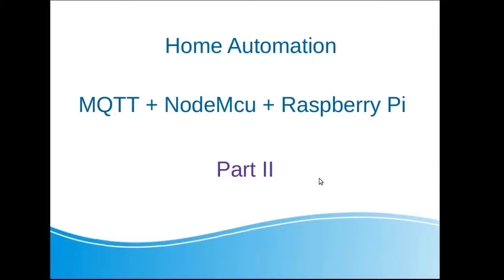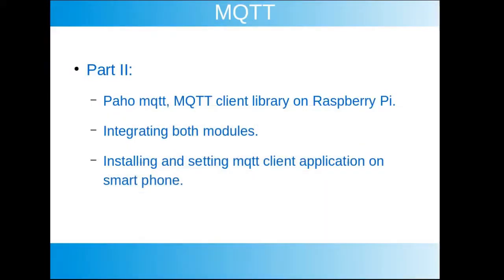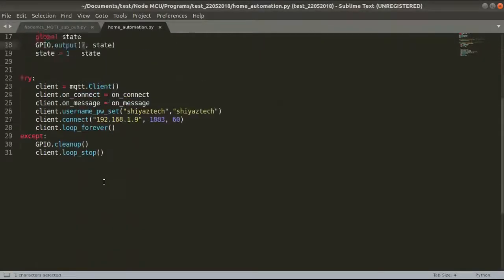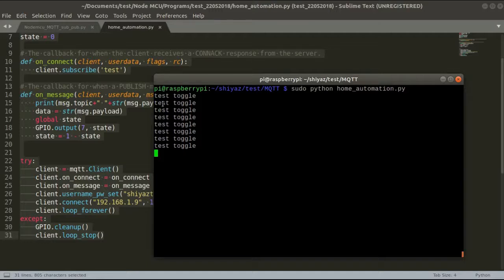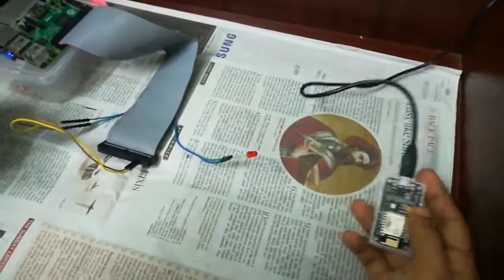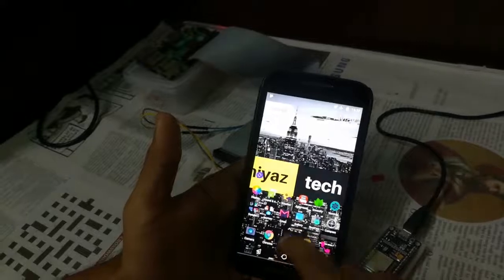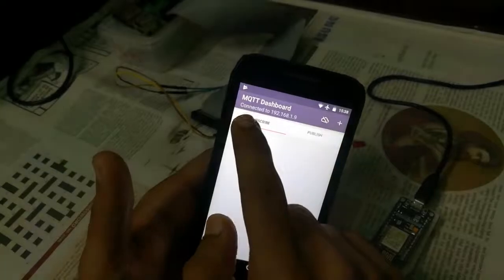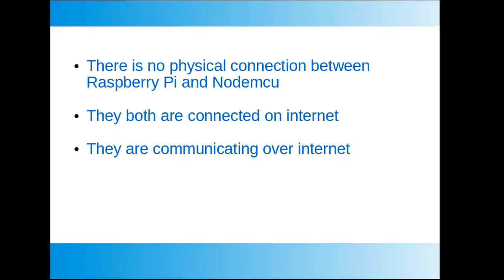Home Automation using MQTT by NodeMCU and Raspberry Pi Part II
Home Automation using MQTT Protocol by NodeMCU and Raspberry Pi
Nodemcu is the MQTT client and the Raspberry Pi is the MQTT Broker.